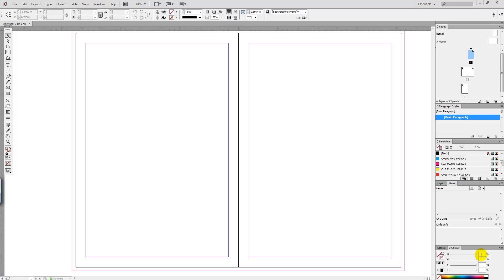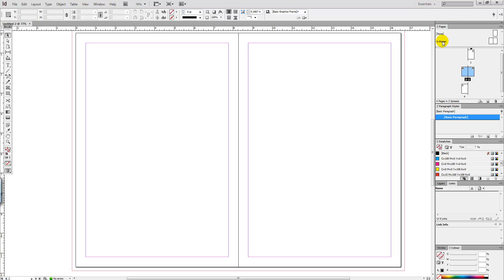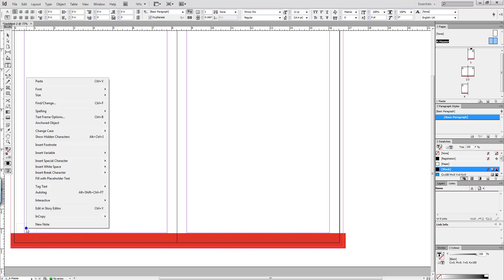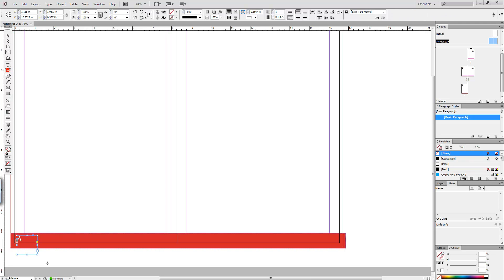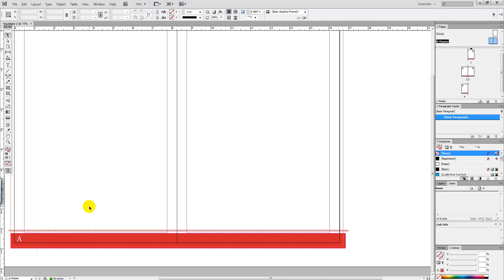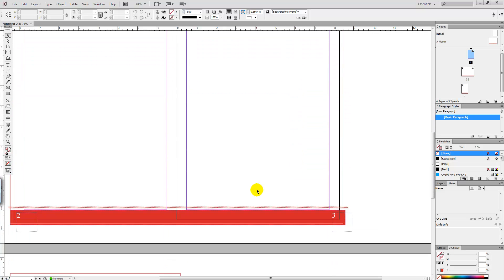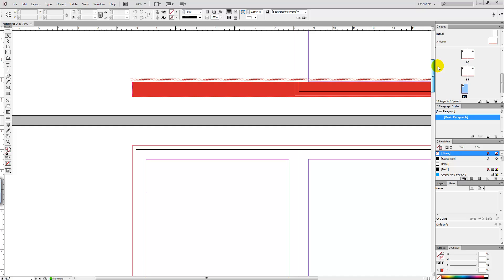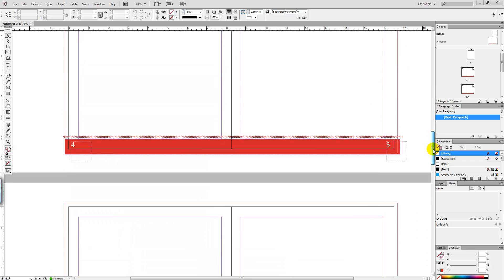How to add page numbering within Indesign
This is essential if you're ever working on a magazine, newsletter or any other print work, which requires page numbering. This method of using master pages to number pages within a document is a huge time saver, rather than having to go through the process of manually inserting page numbers. Each time a new page is created it automatically adds the page numbering in the identical position as the previous page.